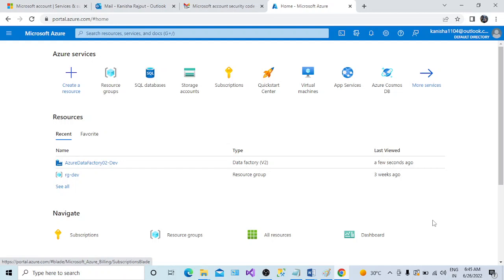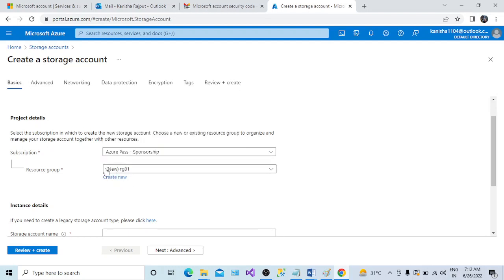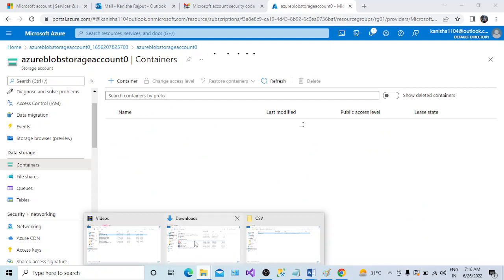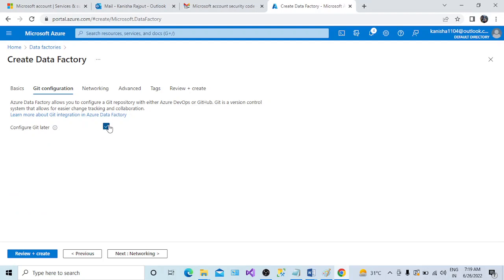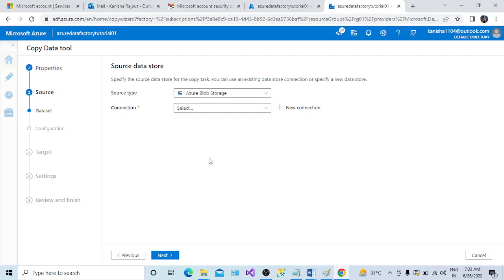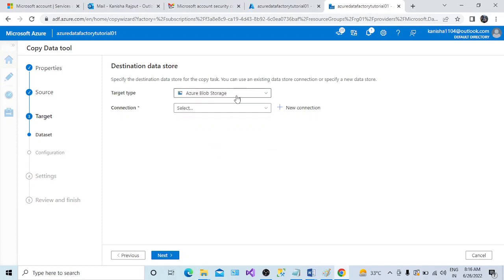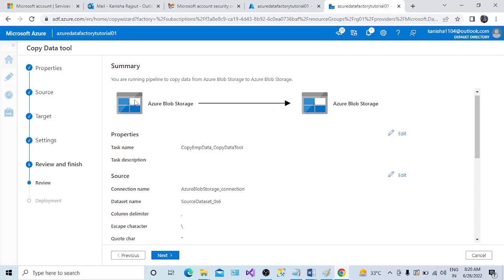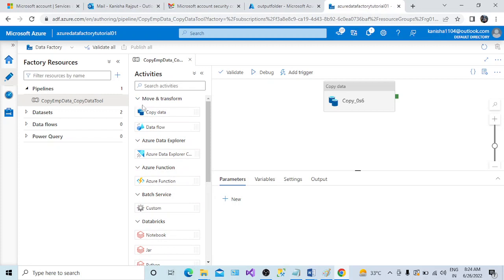3. Copy Data Tool | Azure Data Factory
Copy Data Tool | Azure Data Factory

ADF For Beginners,
Dataflow in ADF,